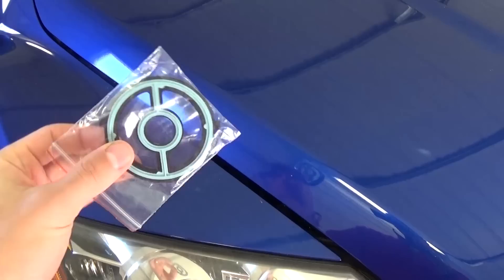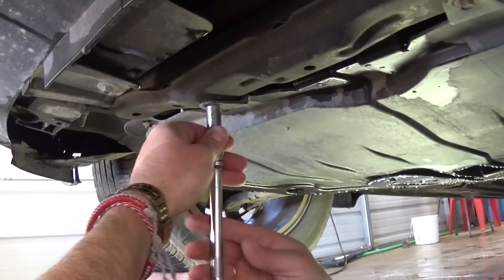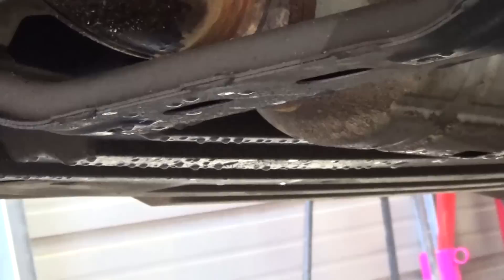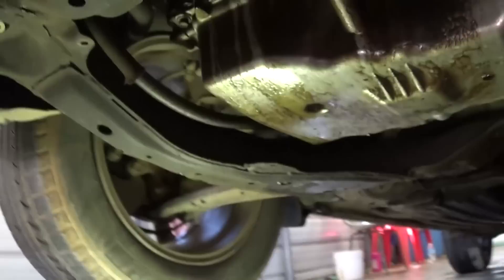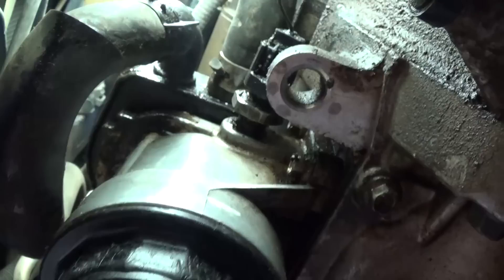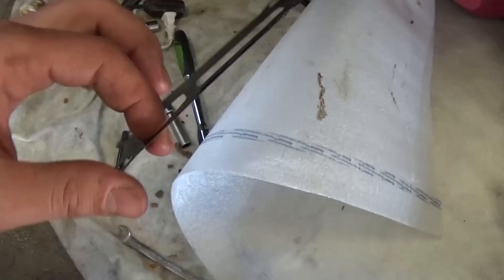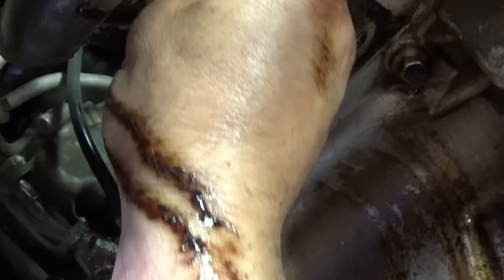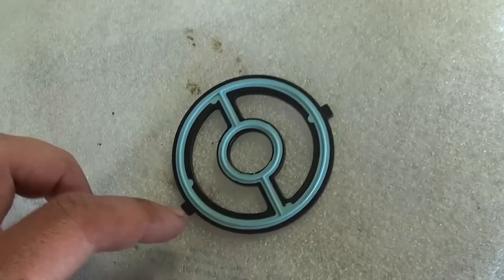Mazda CX-7 Common Oil Leak Fix ! Oil Filter Housing Cooler Replacement Mazda CX7 Mazda 5 Speed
Mazda CX 7 Common Oil Leak Fix !  Oil Filter Housing Replacement Mazda CX7

We took this video to show you how to replace the oil filter housing on a Mazda CX-7 with 2.3 gas engine. It is also the same procedure for Mazda CX-7 with 2.5 engine and Mazda Speed.

If you have any question please let us know!

We upload 3-5 videos a week!